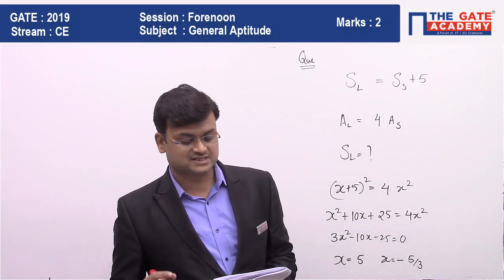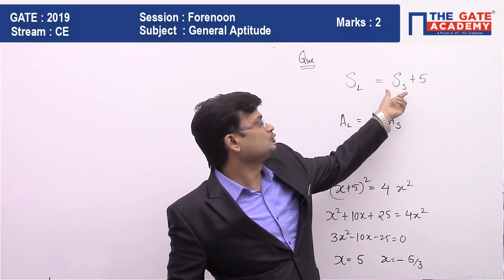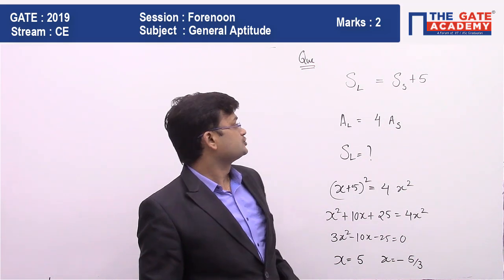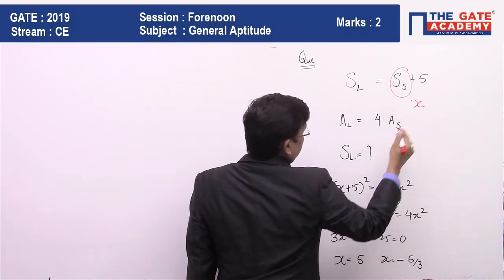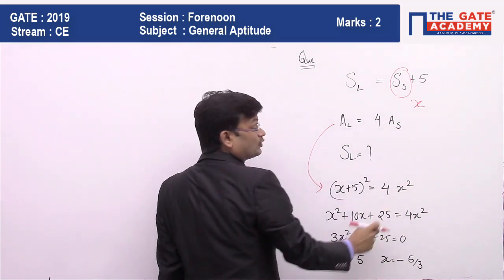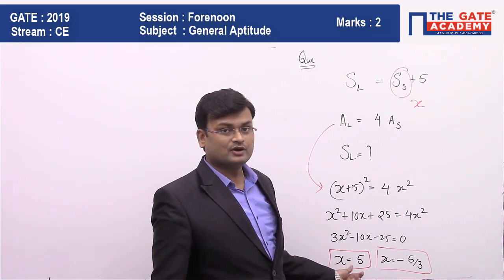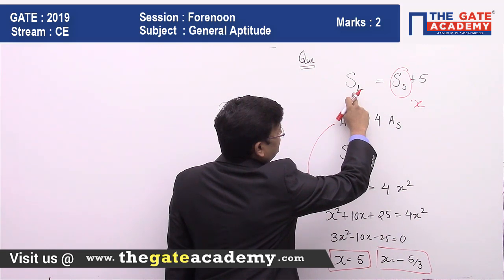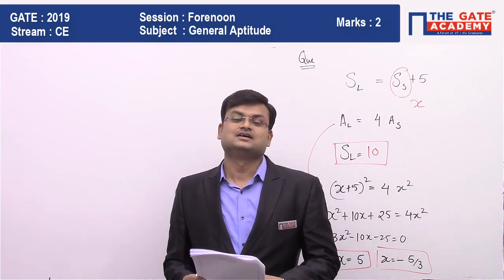GATE 2019 Answer Key - Video Solution for Civil Engineering (Forenoon) | General Aptitude - 06